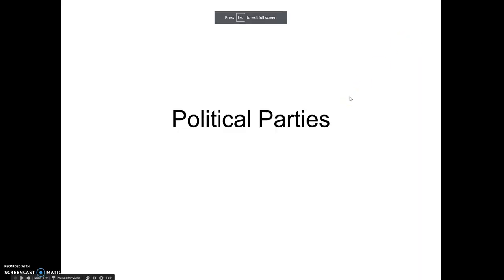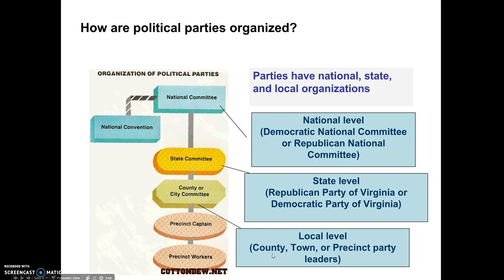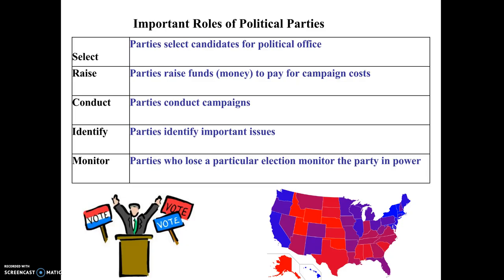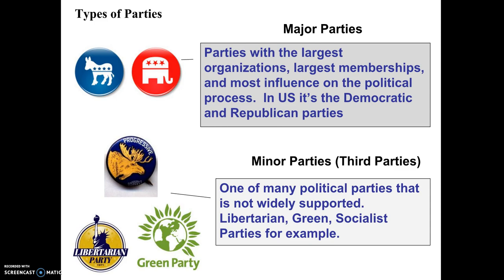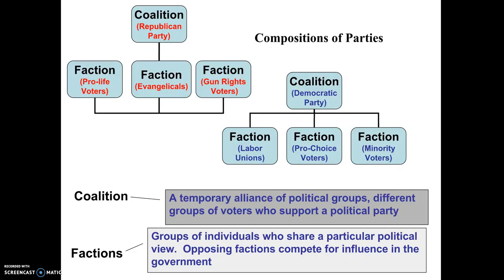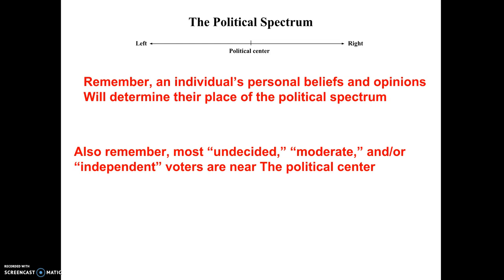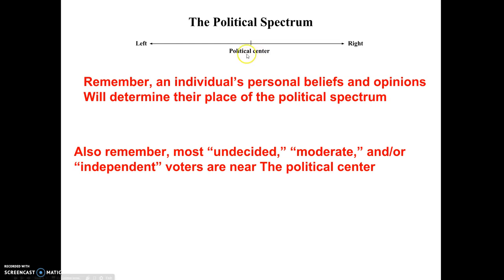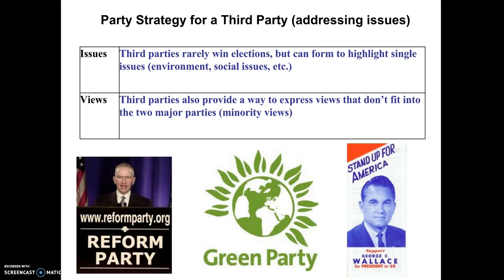Political Parties Video Lecture